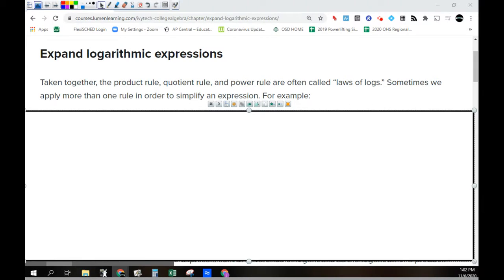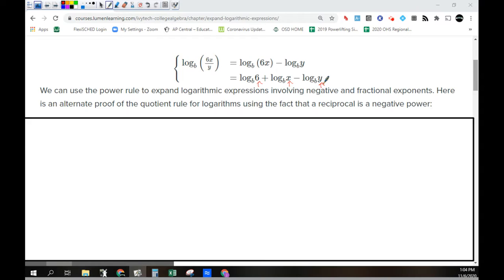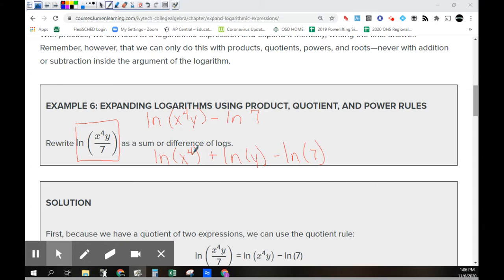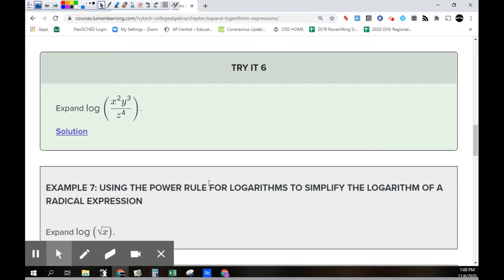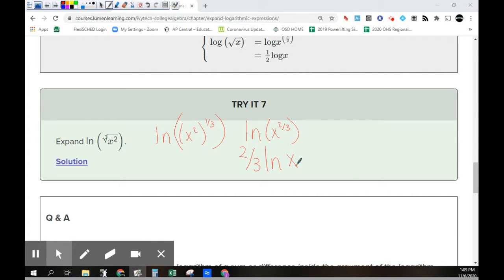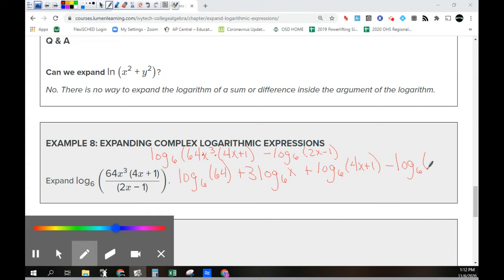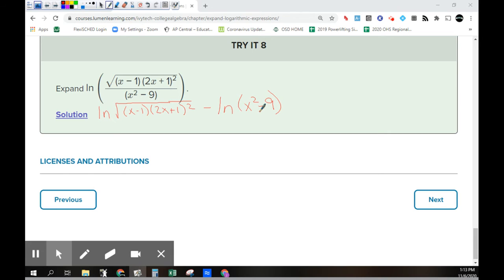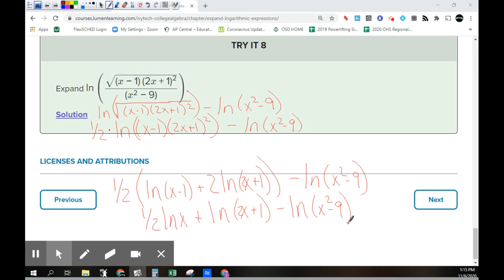Pre-Calculus Expanding Logarithms